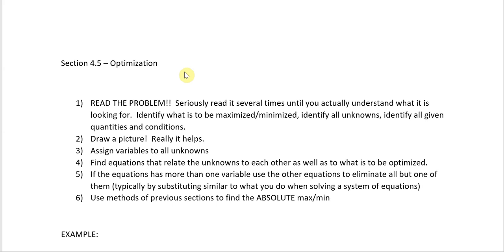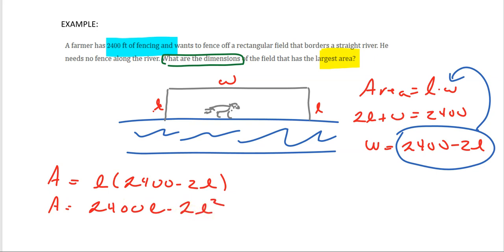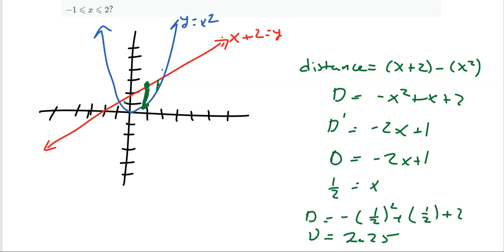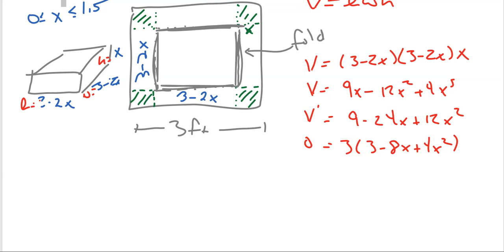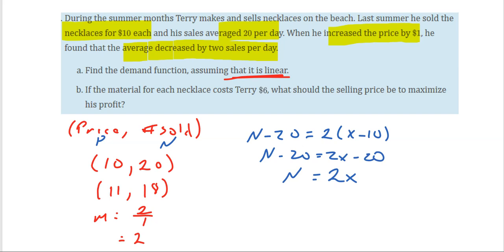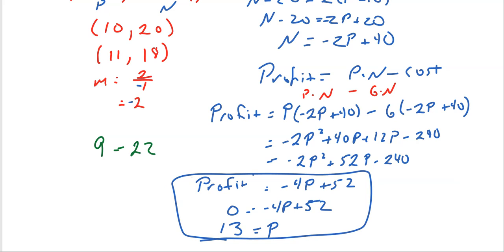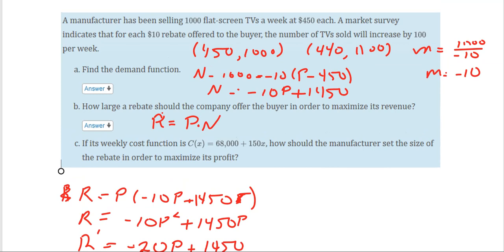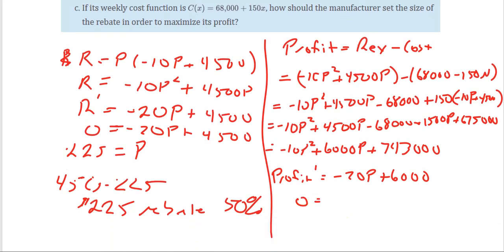4 5 optimization